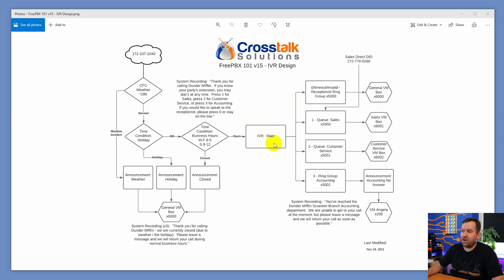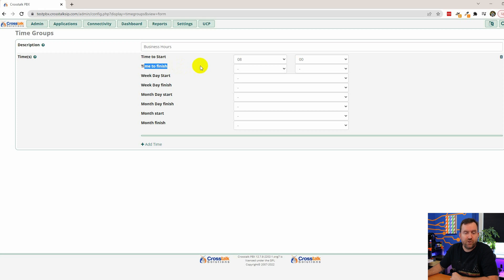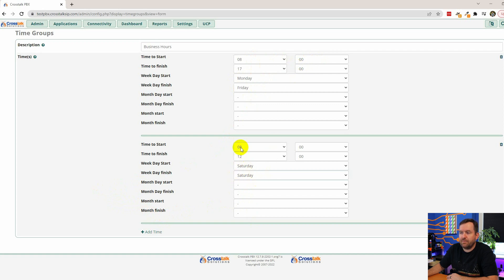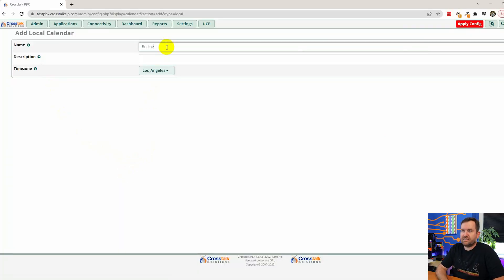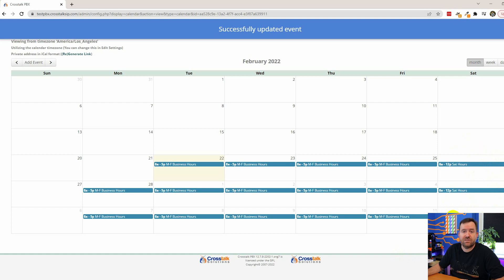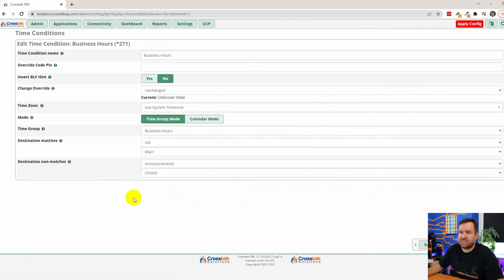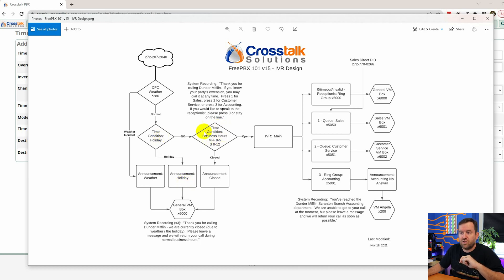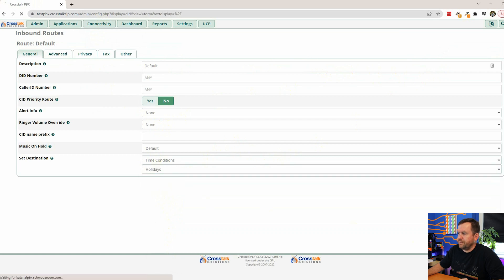29 - Time Conditions - FreePBX 101 v15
Time Conditions are a great way to automatically route callers one direction or another based on time of day, day of the week, or calendar day.  In this video we discuss how to set up and configure FreePBX Time Groups and Time Conditions manually as well as using a built-in calendar.